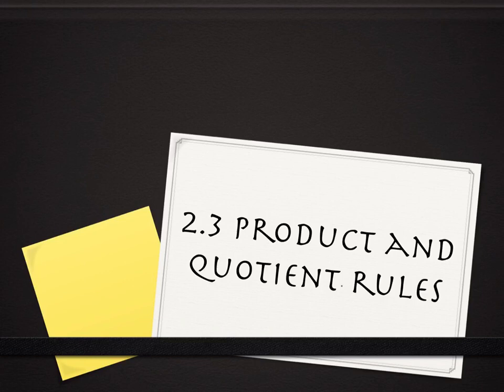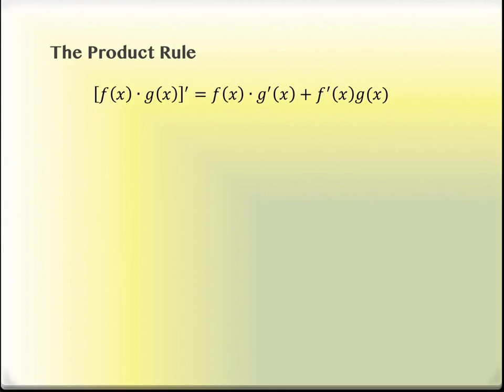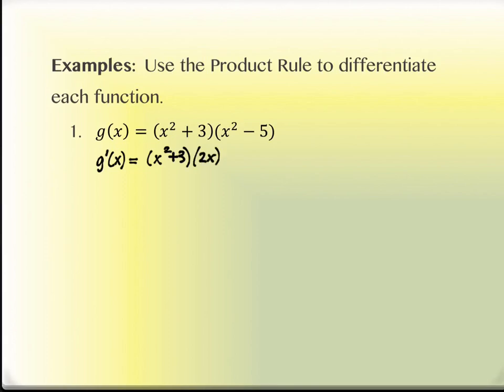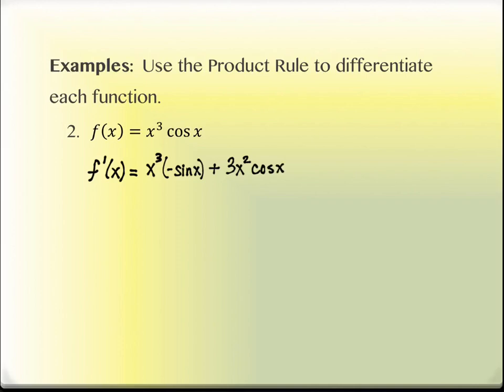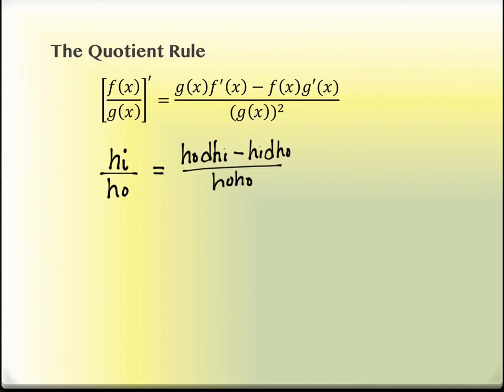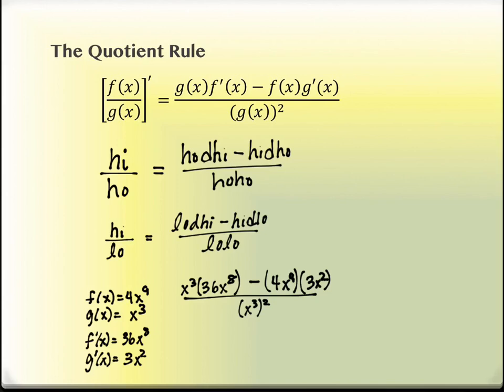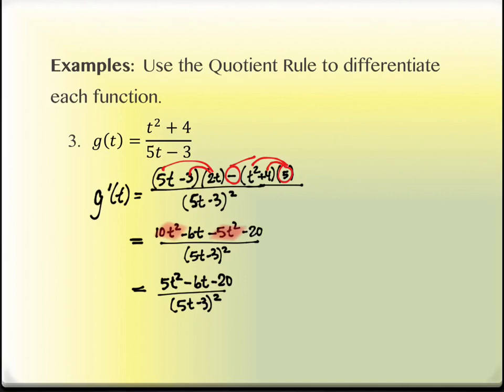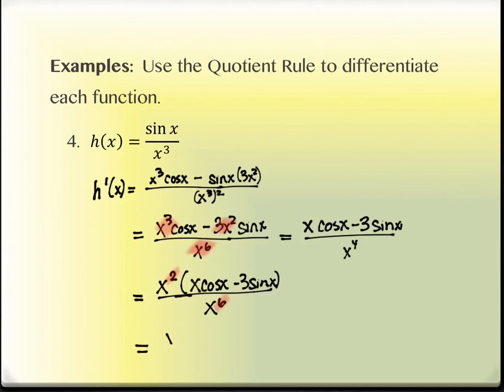2.3 Product and Quotient Rules (part 1)